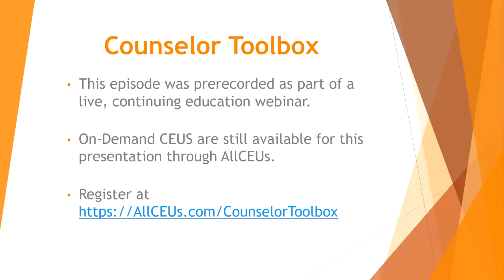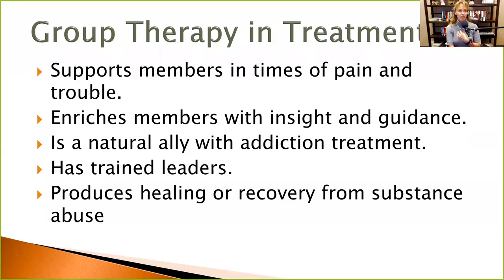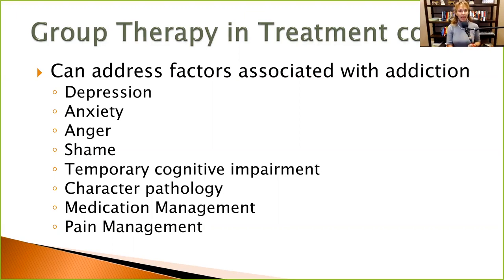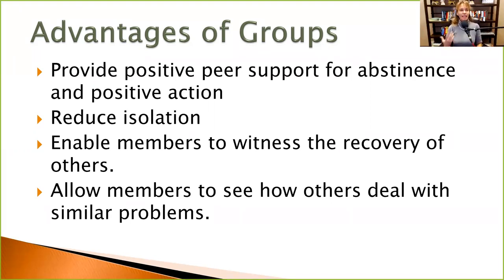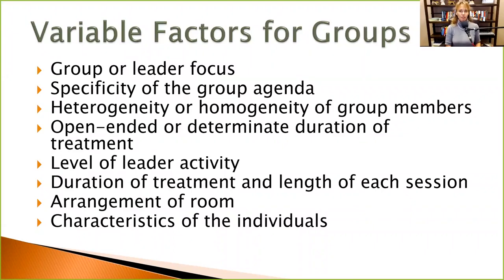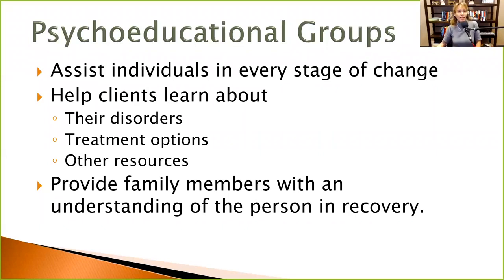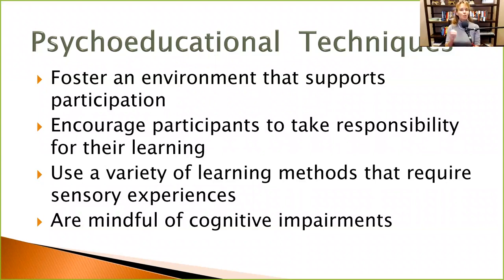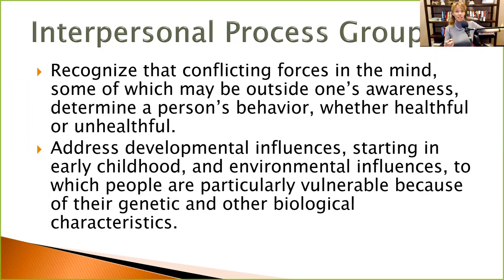Enhancing Group Counseling and Therapy Skills | Part 1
Expert Tips to Enhance Group Counseling & Therapy Part 1  based on SAMHSA TIP 41 Chapters 1 & 2  Dr. Dawn-Elise Snipes is a Licensed Professional Counselor and Qualified Clinical Supervisor.  She received her PhD in Mental Health Counseling from the University of Florida in 2002.  In addition to being a practicing clinician, she has provided training to counselors, social workers, nurses and case managers internationally since 2006 through AllCEUs.com Group Counseling Techniques
Distress Tolerance is a dialectical behavior therapy (DBT) self-help skill to help people cope with feelings like anger, depression and anxiety.

0:00 Introduction
1:36 Supports members in times of pain and trouble. E
15:54 Advantages of Groups Provide positive peer support for abstinence and positive action
17:37 Provide information to clients who are new to recovery.
21:06 Allow a single treatment professional to help a number of clients at the same time Can add needed structure and discipline Instill hope, a sense that If he can make it, so
26:14 Training Stages of Change Precontemplation Contemplation Preparation
28:13 Variable Factors for Groups Group or leader focus Specificity of the group agenda
33:58 Assist individuals in every stage of change Help clients learn about Their disorders Treatment options Other resources Provide family members with an understanding of the person in recovery.
35:53 Educate about a disorder or teach a skill or tool Work to engage clients in the discussion Prompt clients to relate what they learn to their own issues (disorders, goals, challenges, successes)
41:00 Psychoeducational Technique Foster an environment that supports participation
43:12 Skills Development Groups Have a limited number of sessions and a limited number of participants Strengthen behavioral and cognitive resources
43:55 Conceptualize dependence as a learned behavior that is subject to modifications through various interventions Work to change learned behavior by changing thinking patterns, beliefs, and perceptions. Include psychological elements (e.g., thoughts, beliefs, decisions, opinions, and assumptions).
44:57 Develop social networks that support abstinence
46:58 Support Groups: Purpose Are useful for apprehensive clients who are looking for a safe environment. Bolster members' efforts to develop and strengthen their ability to manage thinking and emotions
47:35 Support Group Characteristics Often are open ended, with a changing population of members. Encourage discussion about members' current situations and recent problems. Provide peer feedback and require members to be accountable to one another.
49:06 Recognize that conflicting forces in the mind, some of which may be outside one's awareness, determine a person's behavior, whether healthful or unhealthful. Address developmental influences, starting in early childhood, and environmental influences, to which people are particularly vulnerable because of their genetic and other biological characteristics.
49:48 Delve into major developmental issues, searching for patterns that contribute to the problem or interfere with recovery. Use psychodynamics, or the way people function psychologically, to promote change and healing. Rely on the here-and-now interactions of members.
50:32 Summary Multiple types of groups are available to assist clients in achieving their goals View current coping skills as "creative adaptations" Strengthening the healthy skills Skills required to facilitate these groups overlap significantly
53:41 Summary: Making It Effective Start group by telling what they are going to learn/do and why it is useful to them Present an overview of what you are talking about Have written material Discuss the material and apply it ► Have each group member close by identifying 1 thing they got out of group and how they will use it.